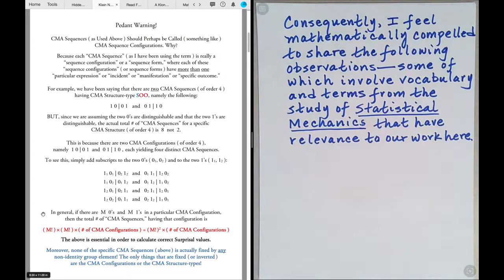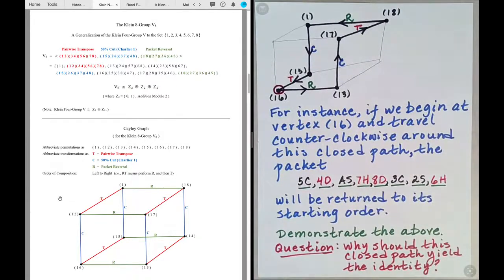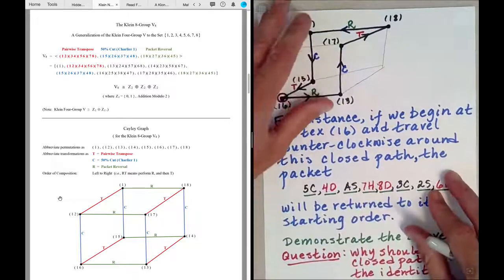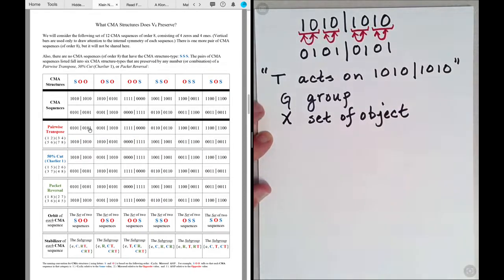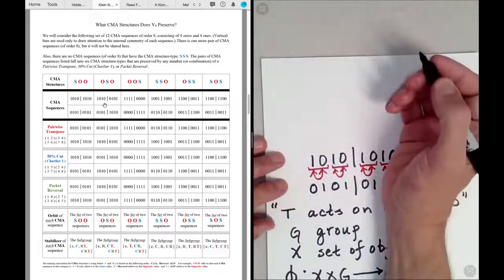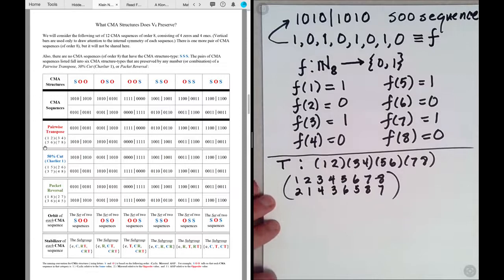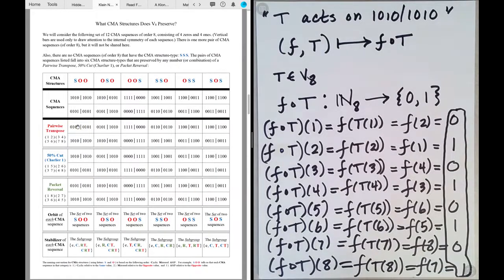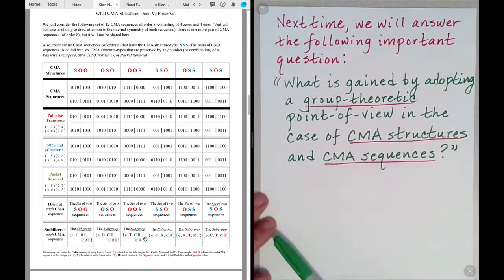Hidden Structures (Class Video 24)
Please Turn on "Subtitles / Closed Caption" to See the Author's Comments or Corrections.
TOPICS
   *   For those familiar with the basic tenets of Statistical Mechanics, the vocabulary and terminology of CMA Structures and CMA Sequences can be expressed in terms of "Macrostates & Microstates."
   *   Although such a perspective may be helpful for some viewers, we will continue to employ the nomenclature established within the Hidden Structures textbook and class videos.
   *   Uses and Applications of Cayley Graphs
           *   Graphic representations for abstract groups.
           *   Provide a bridge between groups and surfaces.
           *   Give rise to examples for various extremal graph problems.
           *   Circulent graphs (loop networks) are precisely the Cayley graphs of cyclic groups.
           *   Hypercube graphs are Cayley graphs of elementary Abelian 2-groups.
           *   Hamming graphs are Cayley graphs of elementary Abelian groups.
           *   Used for the construction of Ramanujan graphs and expanders.
   *   The Cayley graph of the Klein 8-Group is presented and explored using a packet of 8 cards by transversing a closed path on the graph, which returns the packet of cards to its original ordering.
   *   Table of CMA structures and CMA sequences of order 8 explained.
   *   Informal and rigorous analyses of the group action of the Klein 8-Group on the set of CMA sequences of order 8.
   *   Derivation of the Orbits and Stabilizers of CMA sequences of order 8.
   *   In our next class video, we will answer the following question:
        "What is gained by adopting a group-theoretic point-of-view in the case of CMA structures and CMA sequences?"

MISMAG822